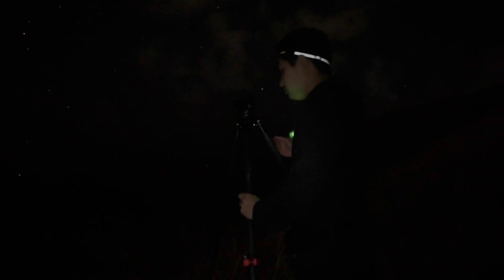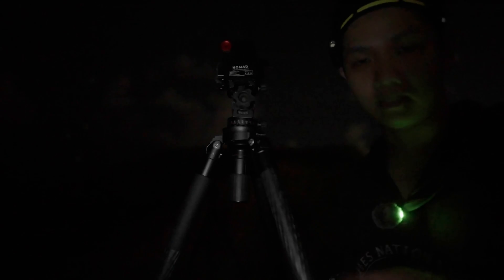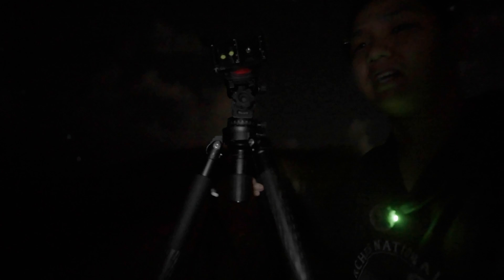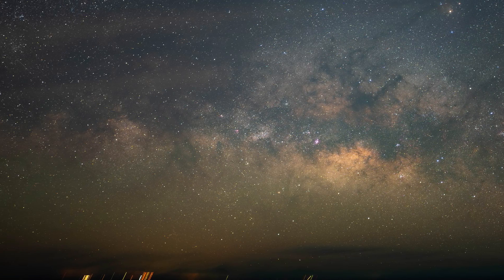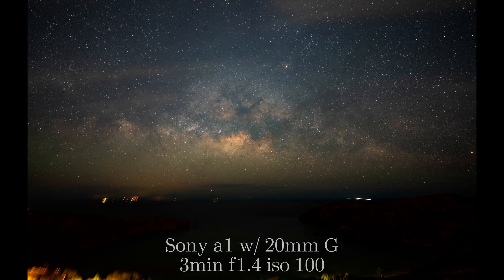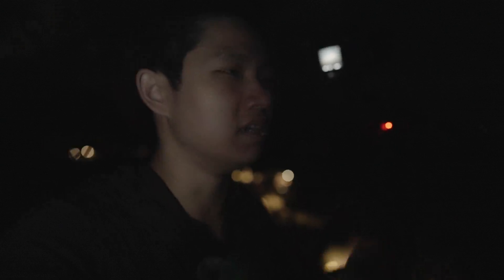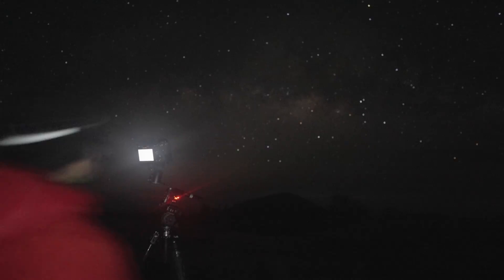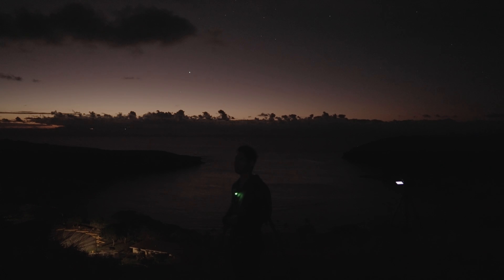My First Time Tracking the Milky Way with the Move Shoot Move Nomad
As my deep dive into astrophotography continues, this week, I take my camera and tracker up a ridge at 3am in hopes of capturing some clear images of the Milky Way